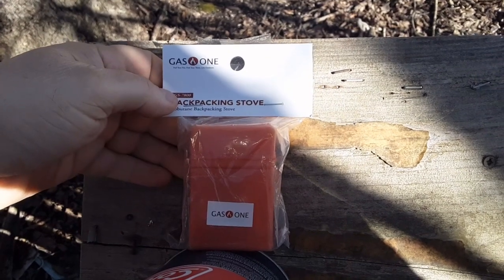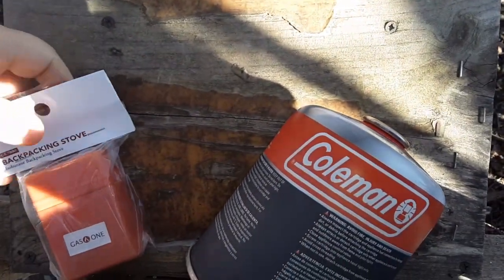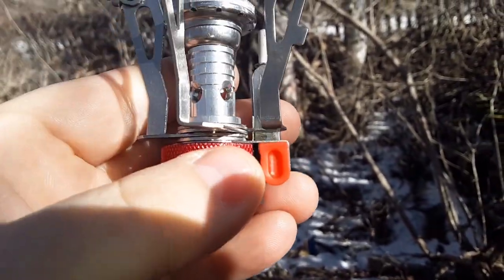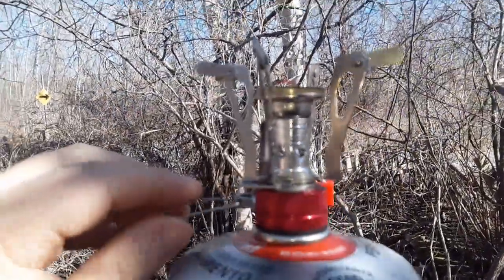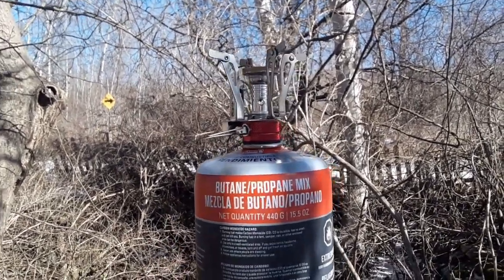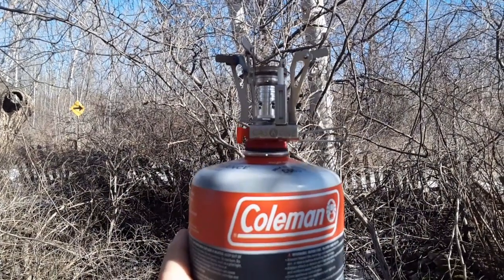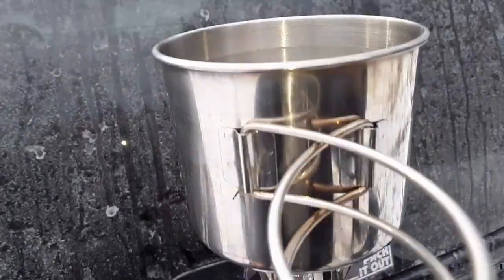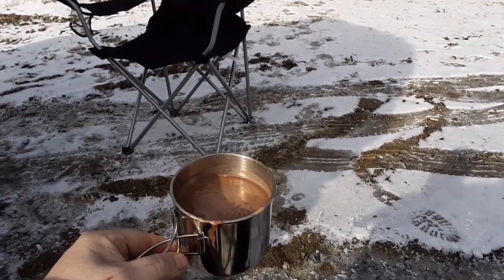Gas One BackPacking Stove Review & Use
Please visit our amazon store simplyhamradi-20 to purchase this product:

AA1PR & SimplyHamRadio are participants in the Amazon Services LLC Associates Program, an affiliate advertising program designed to provide a means for sites to earn advertising fees by advertising and linking to amazon.com